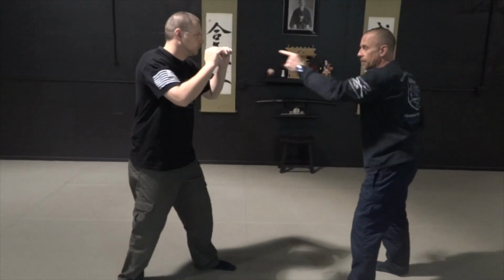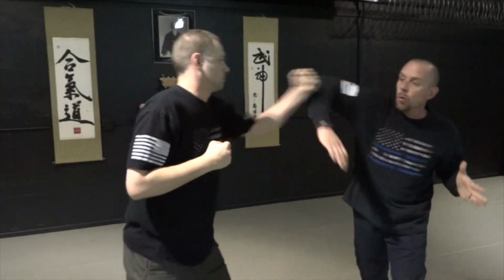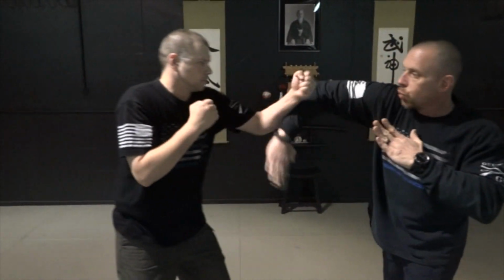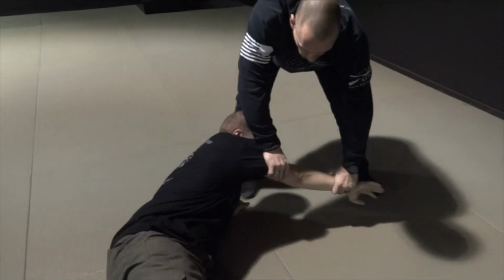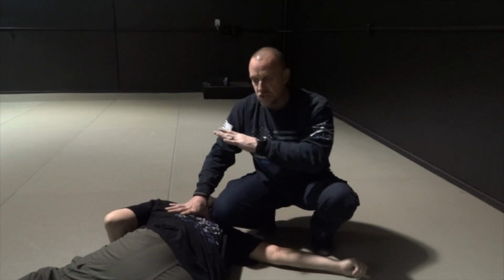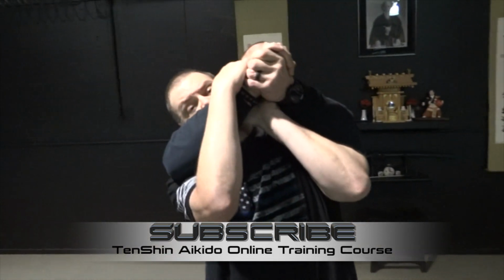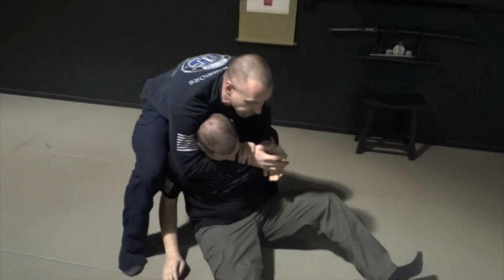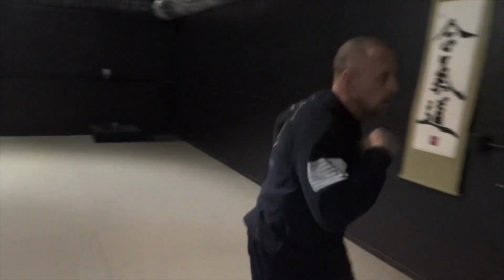Street fighting - NECK CRANK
In this video Lenny Sly sensei of the Rogue Warriors Training Compound demonstrates the combative concepts mma street fighting neck crank. Here Sly sensei show us how to do the neck crank against a punch. Sensei explains the use of 2 hand deflections using one arm to enter into the attackers space and much more.